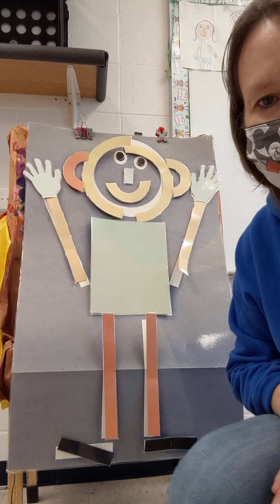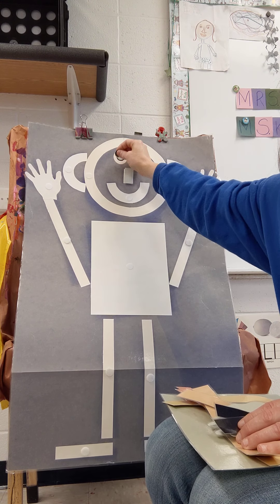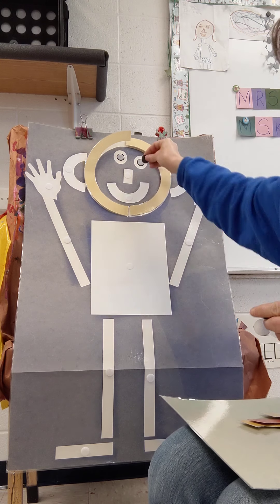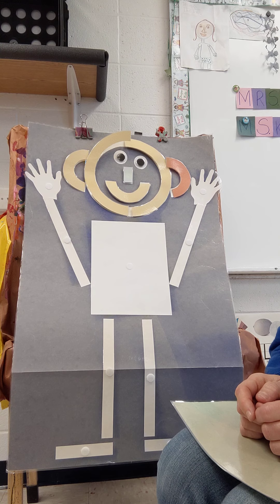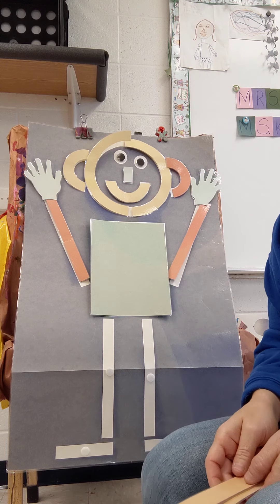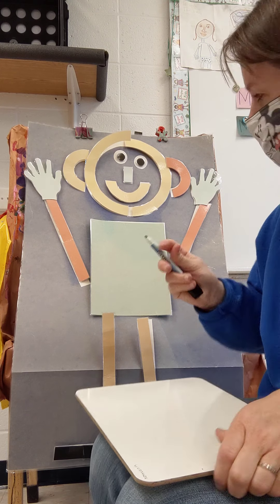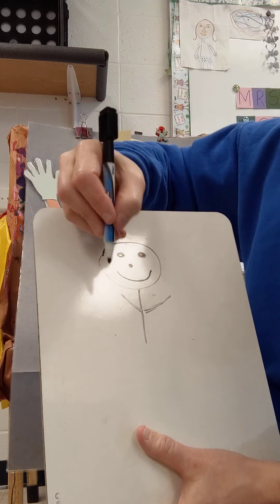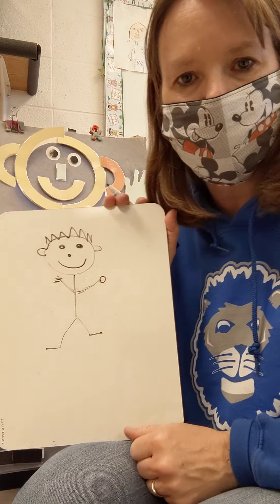Build Mat Man